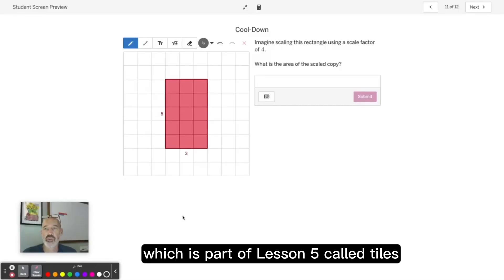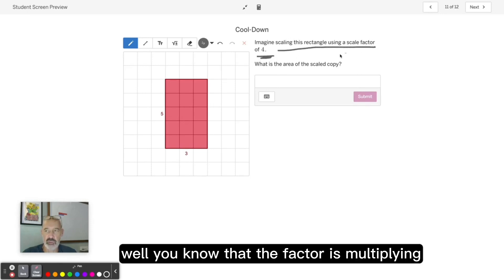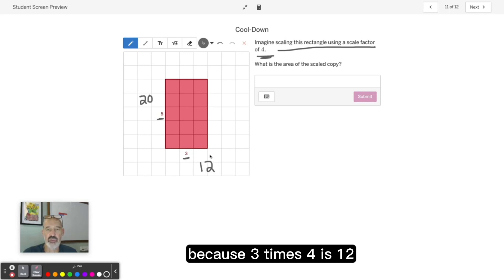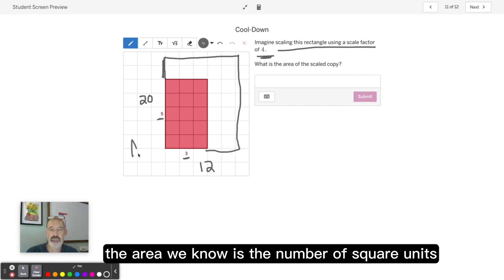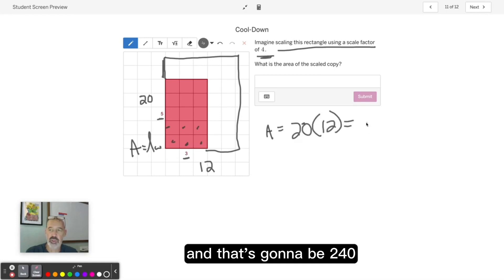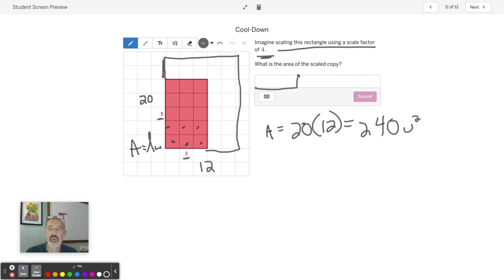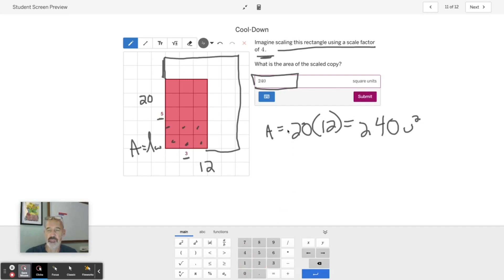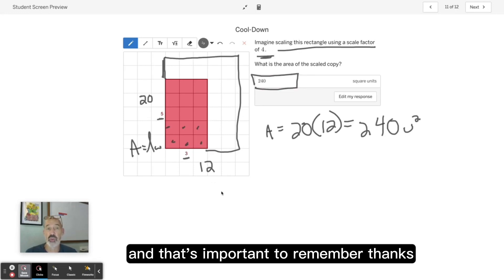7th Grade Desmos Classroom: Unit 1 Scale Drawings: Lesson 5 Cool Down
This video explains how to think about and answer the Cool Down for lesson 5! I hope it helps. Please leave me a message if it helped or to tell me what else you need explained.